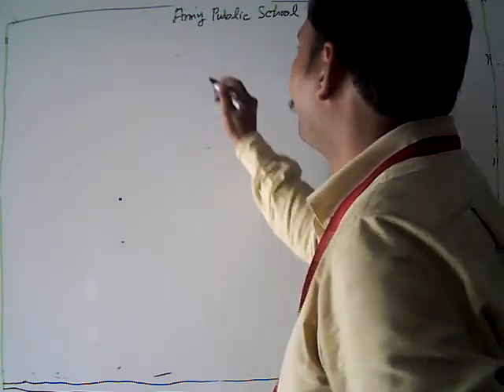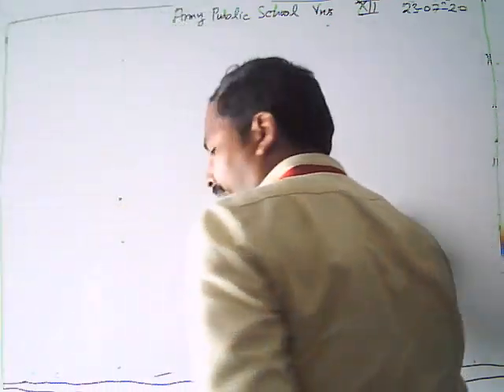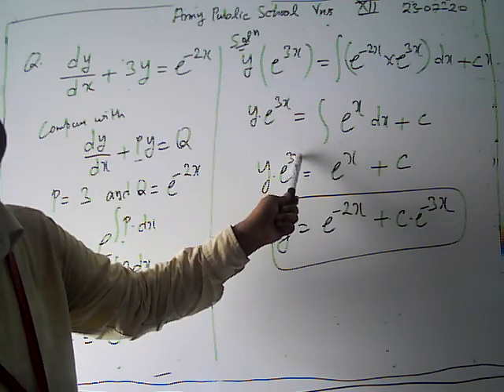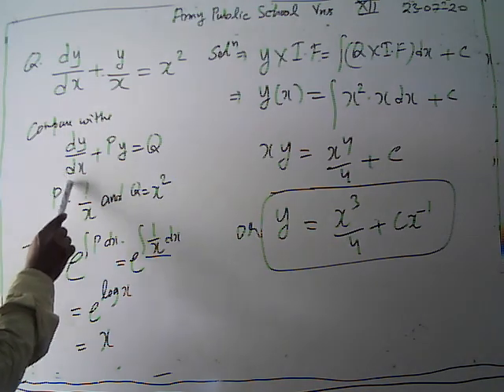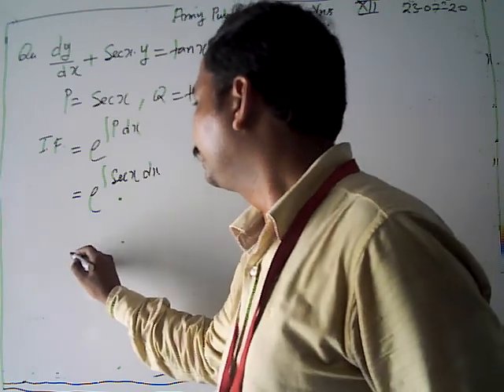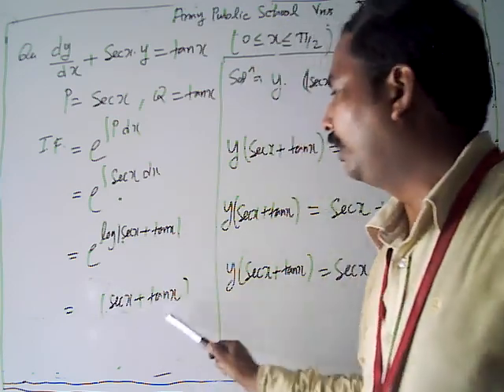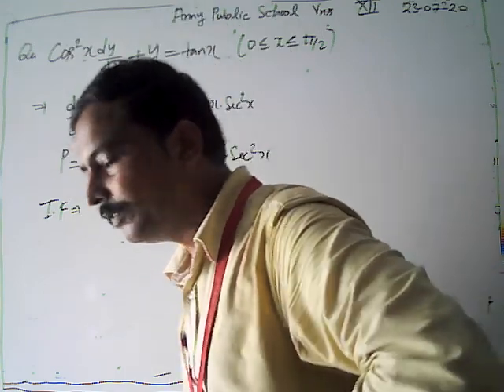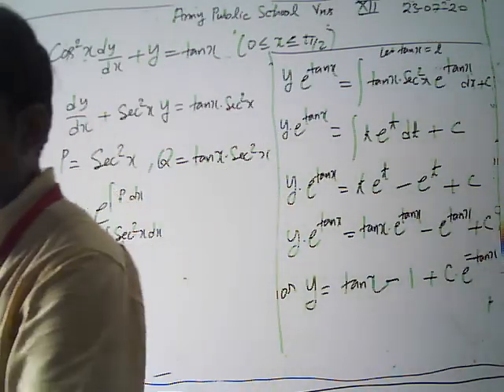Class XII Maths 23 07 2020 by Mr Rakesh Tiwari